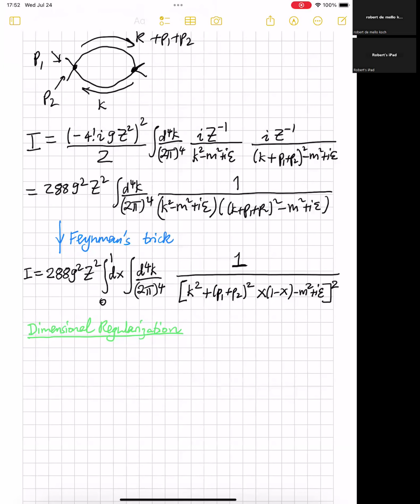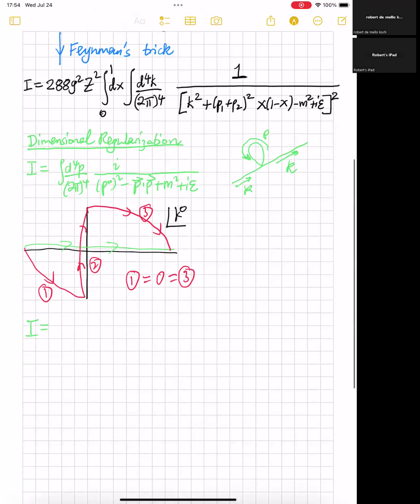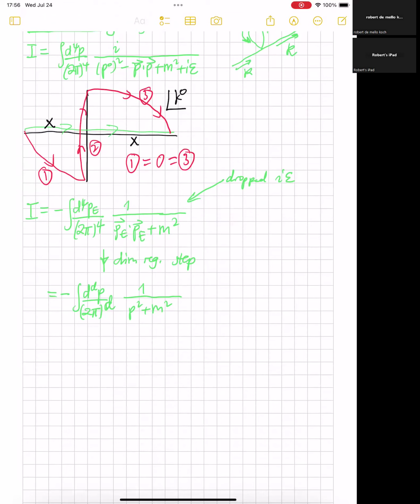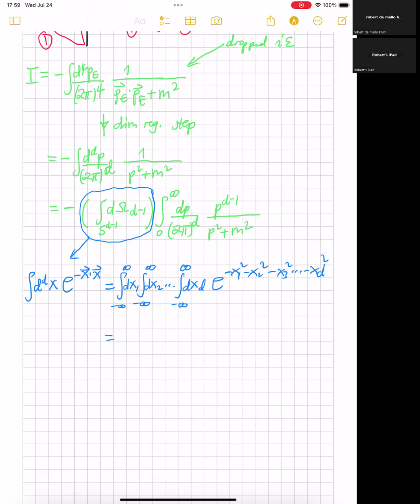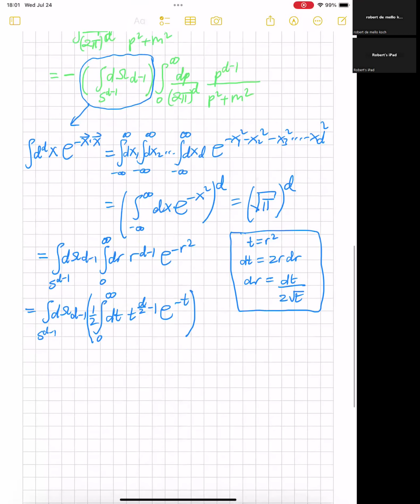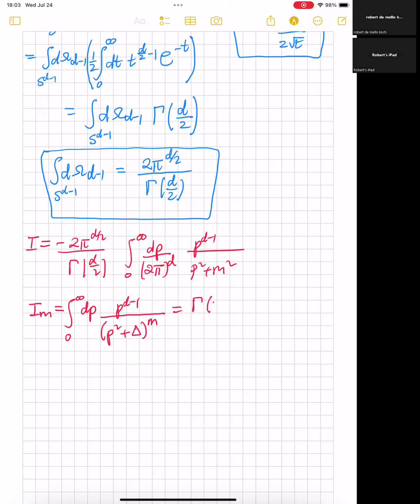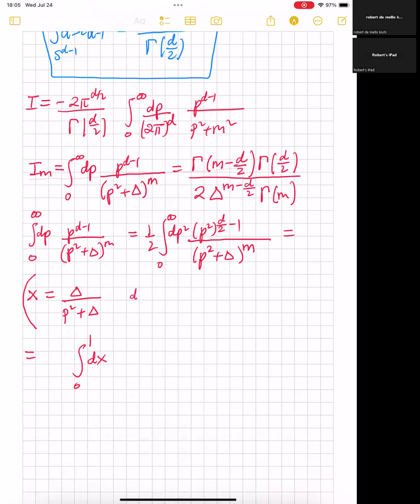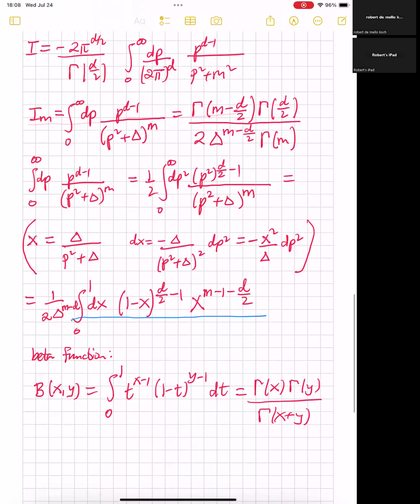Lecture 21 5 of 7